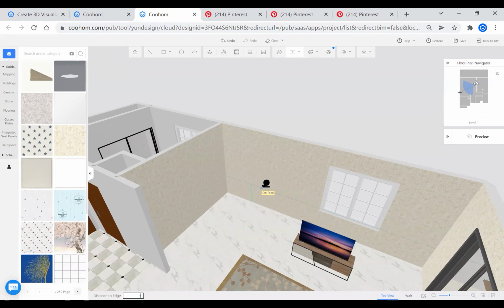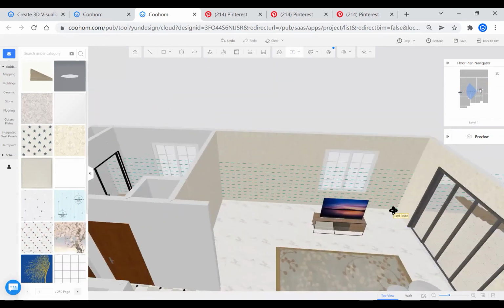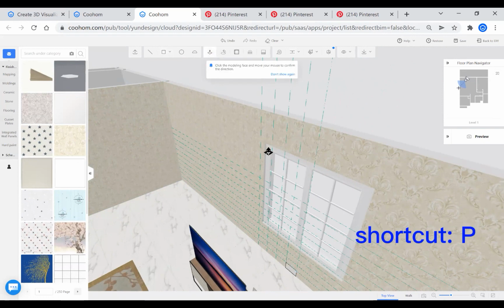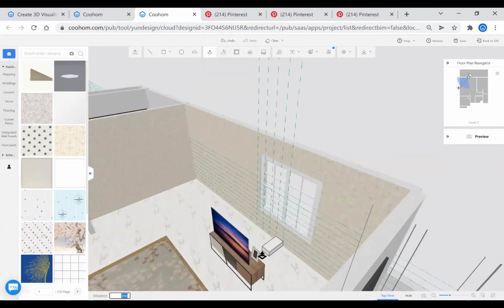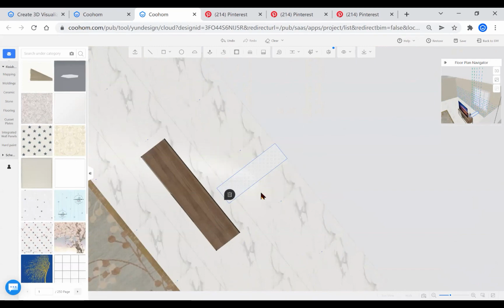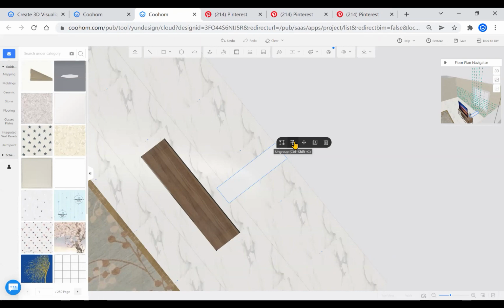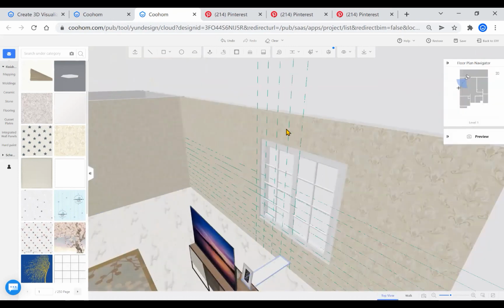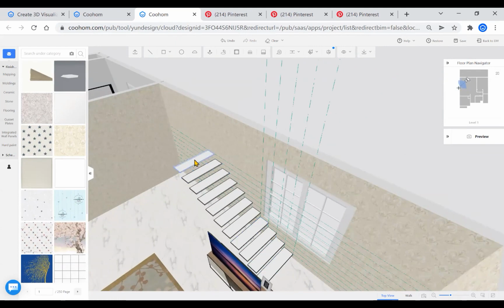MY3DVR for Advance | How to Draw Staircases in Construction Tool | Interior Design Online